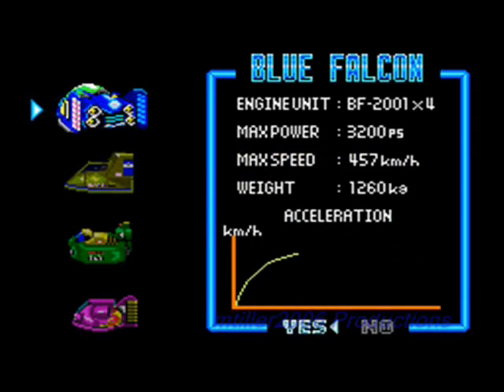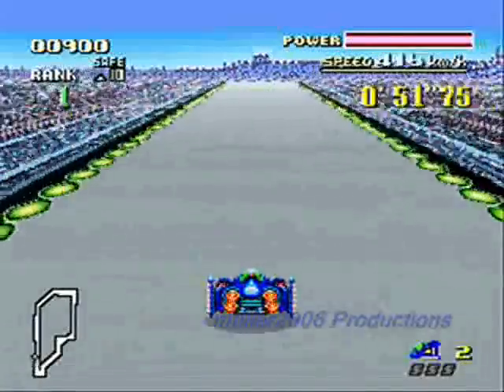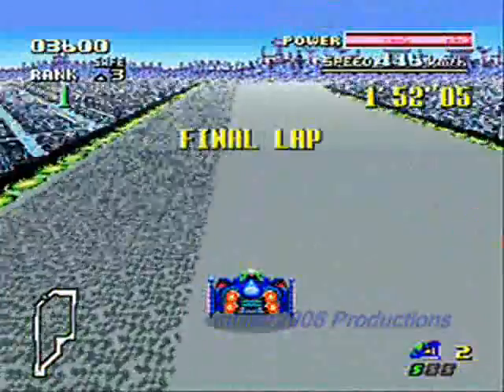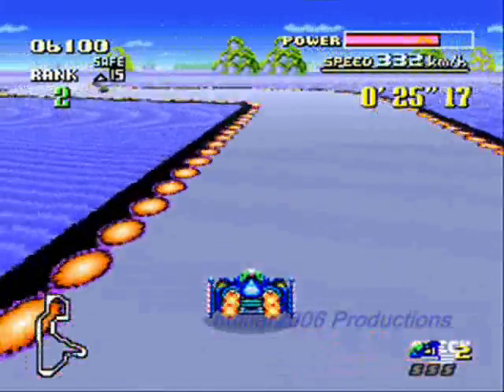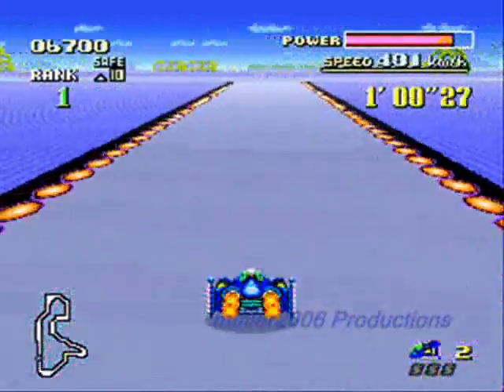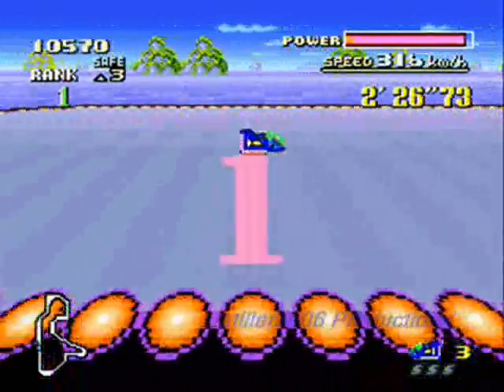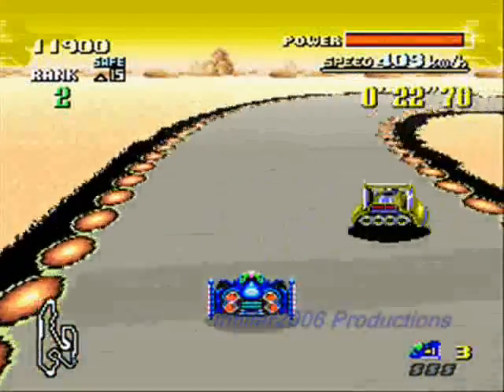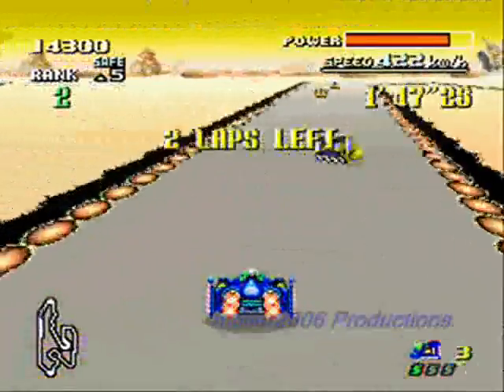F-Zero | Knight League beginner commentary, pt. 1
Part 1 of 3 as I race through Mute City I, Big Blue and Sand Ocean. Additional commentary (with annotations) is added.

*This was played on computer by my keyboard*